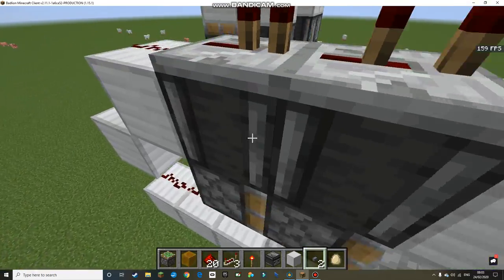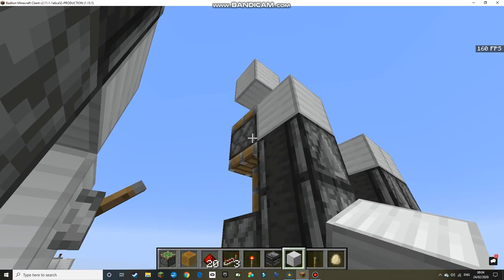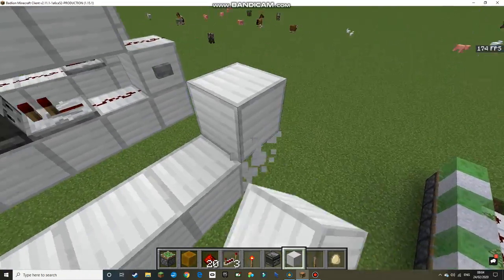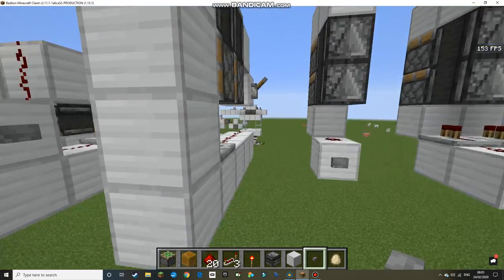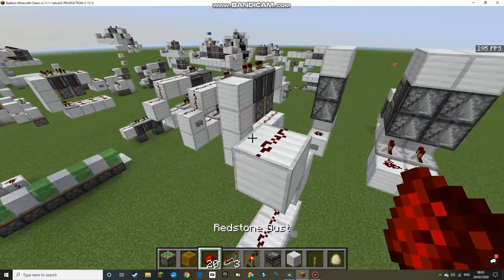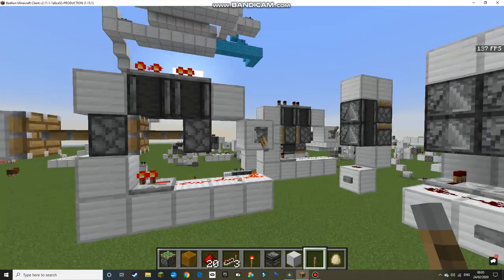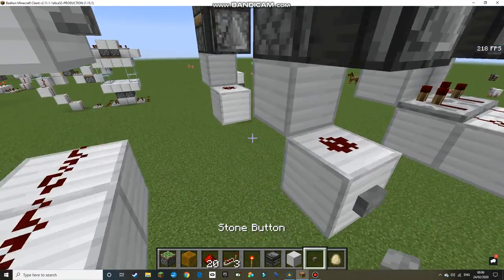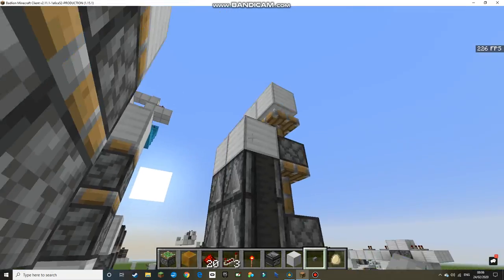Super Simple Flush Double Piston Extenders | Tutorial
In this video, I showcase a downwards horizontal and a upwards double piston extender. The upwards is one of the smallest ever (probably) being 2 blocks long and 1 wide.